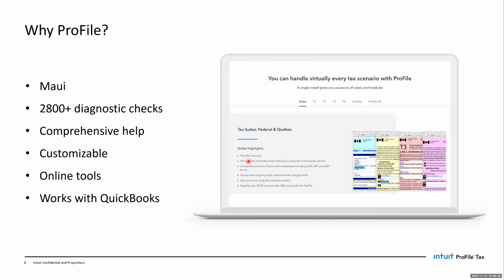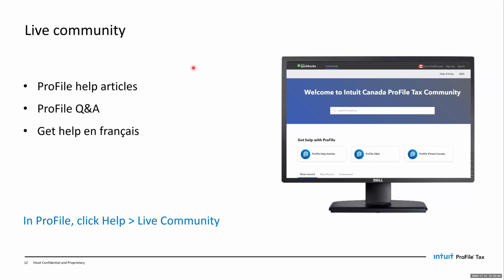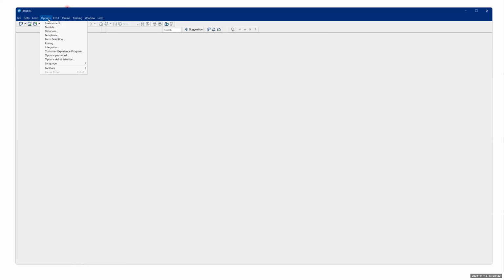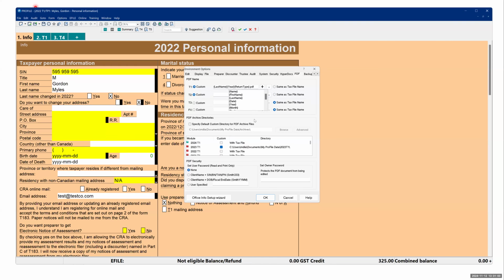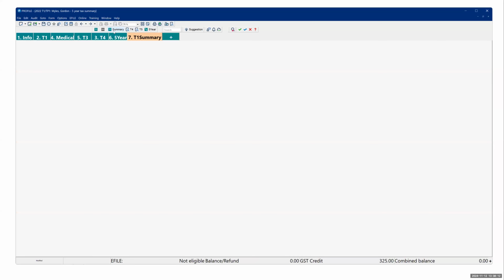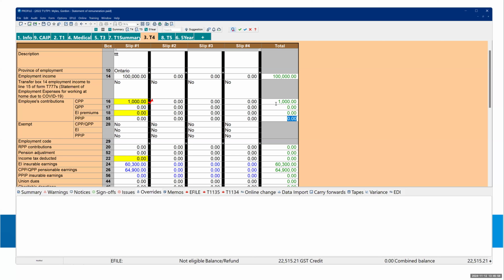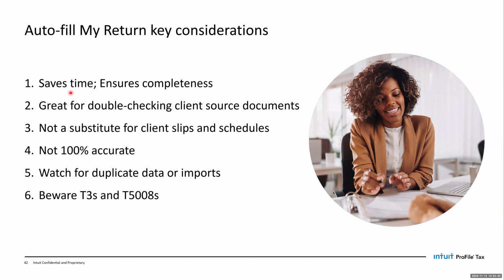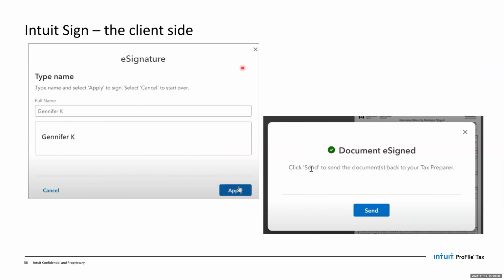ProFile Training Tour - T1 Newer User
Newer ProFile T1 users will learn the basics of navigating and using ProFile, including useful tips and tricks, and have an opportunity to ask your product questions to one of our experts.